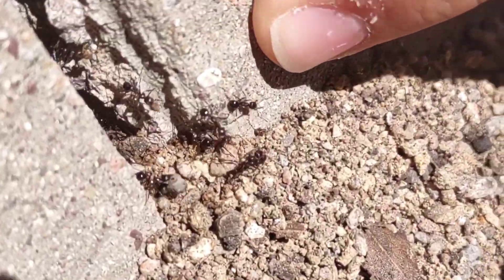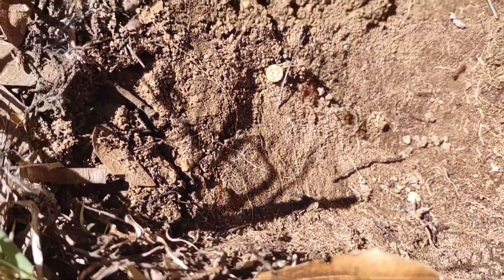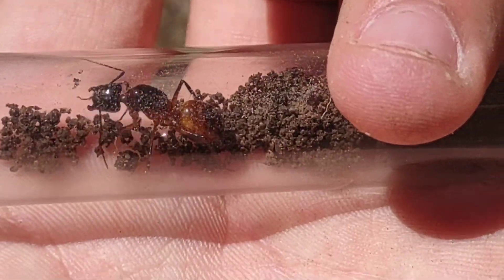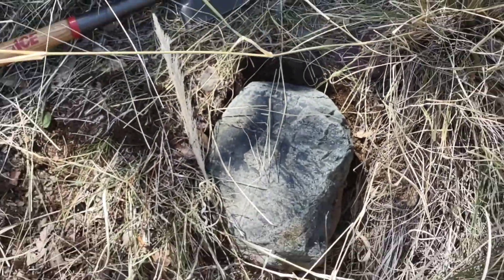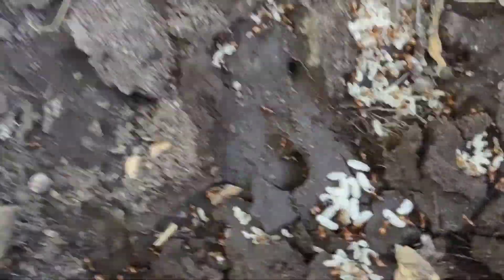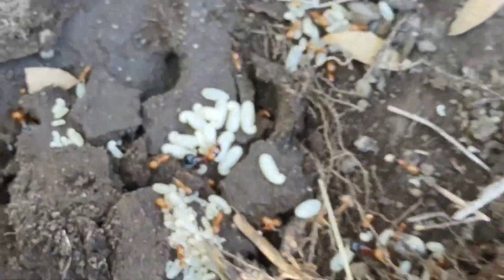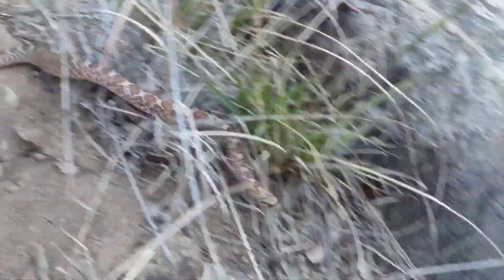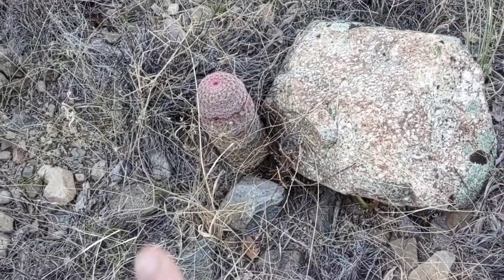I caught TONS of queen ants! Anting Vlog #6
Recorded April 2, 2022. We went anting in Madera Canyon, an extremely biodiverse canyon in the Santa Rita Mountains in Southern Arizona.